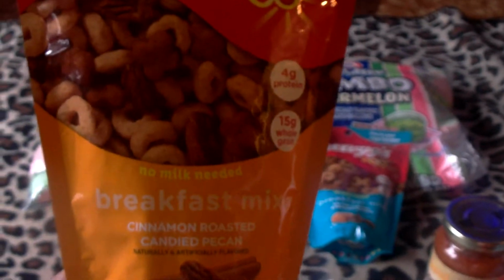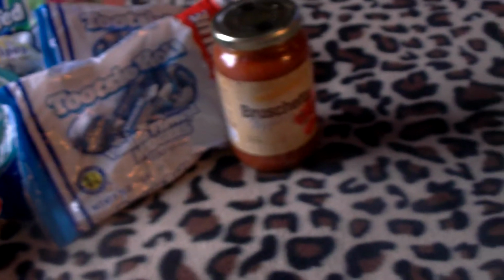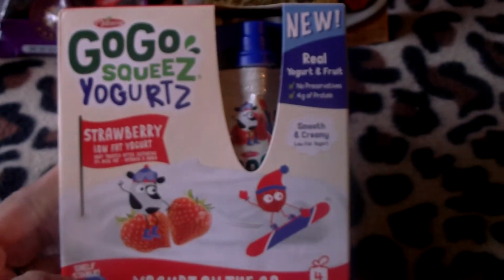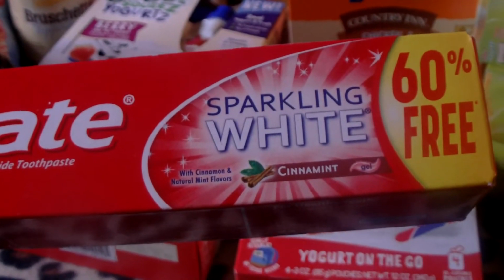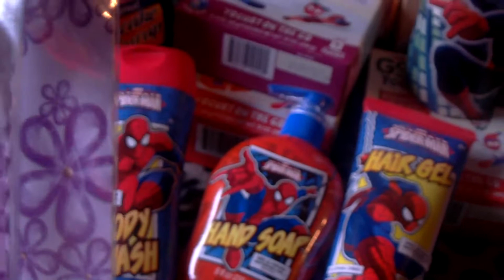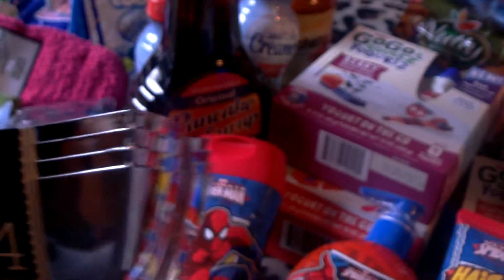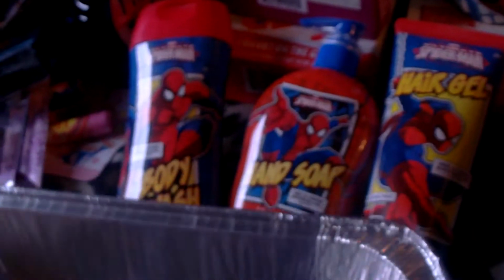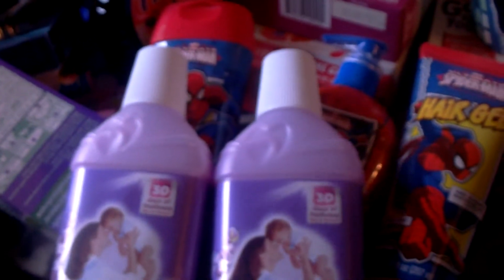Dollar Tree Haul #26